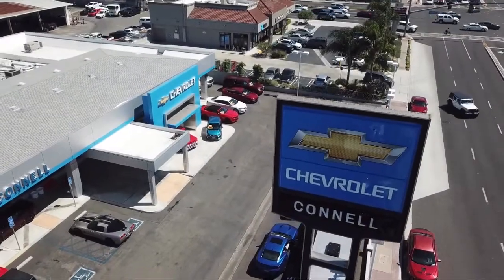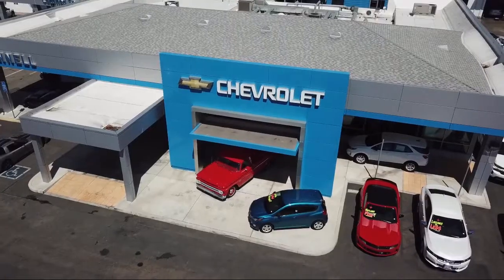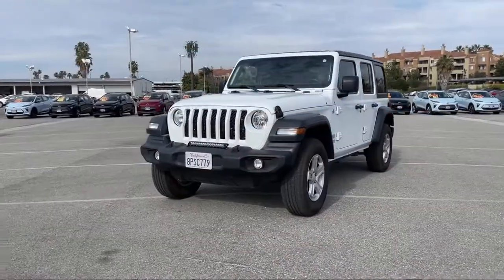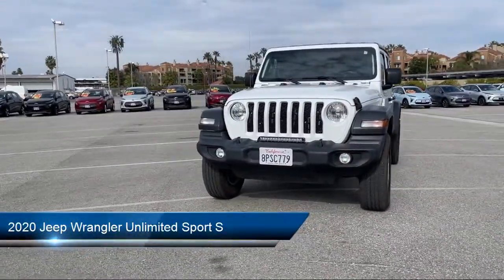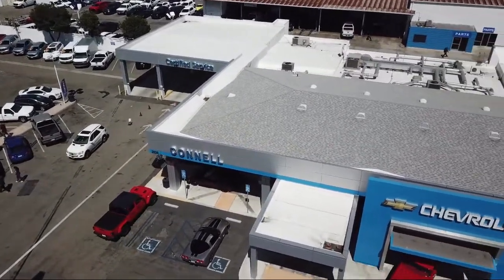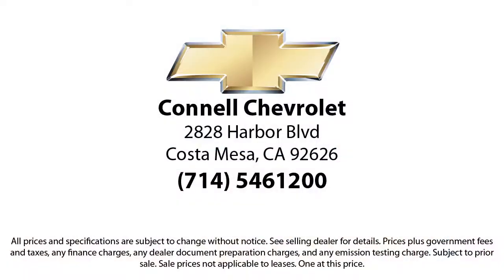2020 Jeep Wrangler Unlimited Sport S Costa Mesa Newport Beach Irvine Huntington Beach Orange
2020 Jeep Wrangler Unlimited Sport S Stock Number: M448974A Vin:1C4HJXDN0LW226250.

Connell Chevrolet
2828 Harbor Blvd.